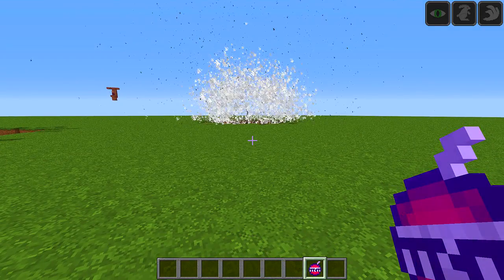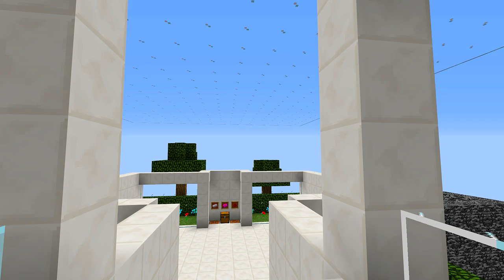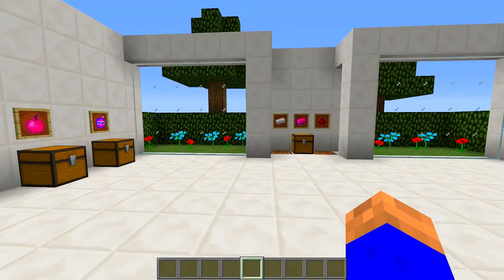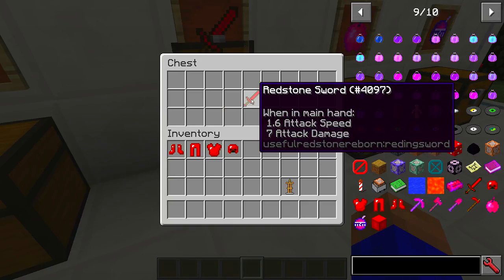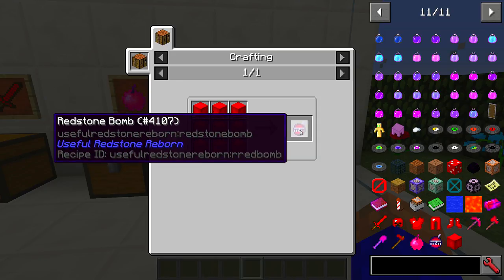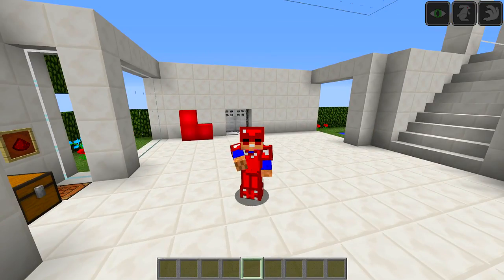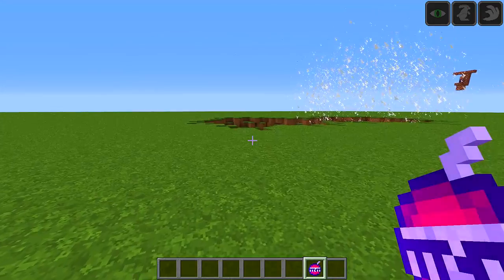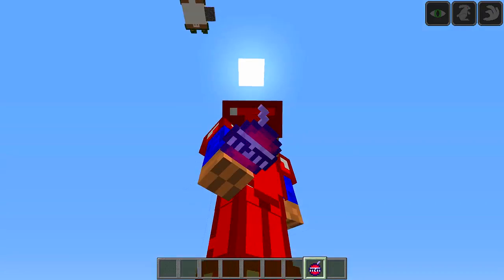Minecraft Mods: " Useful Redstone Reborn Mod 1.12.2 "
Hi today's mod is the Useful Redstone Reborn Mod.
This mod adds:

Redstone Ingot
Useful Redstone Block (uncraftable, but can be obtained using either a redstone pickaxe, axe or shovel)
Redstone Sword (that sets mob on fire)
Redstone Pickaxe
Redstone Spade (just said what they could do)
Redstone Axe
Redstone Hoe (mending enchant)
Redstone Armor (which give you night vision, speed and jump boost permantly unless you remove the armor, and also has fire protection 5 on each armor part)
Redstone Apple (fire resistance, speed, jump boost, haste, night vision)
Redstone Bomb (makes an explosion about 4 times bigger than an average tnt)